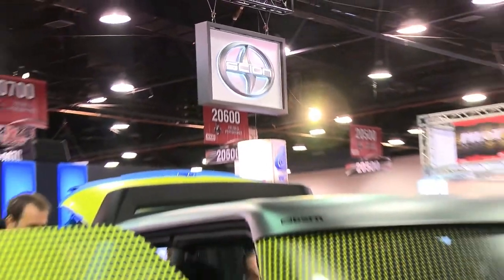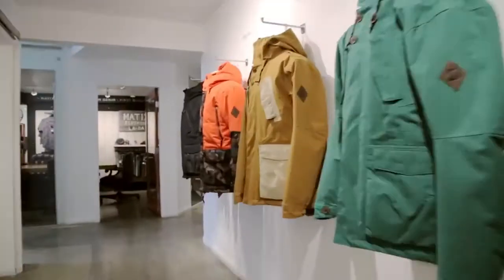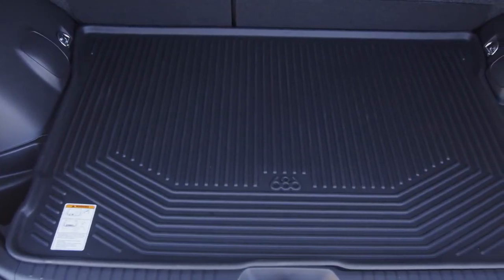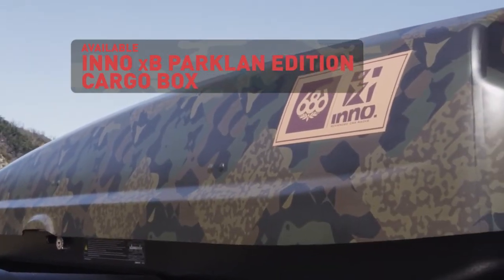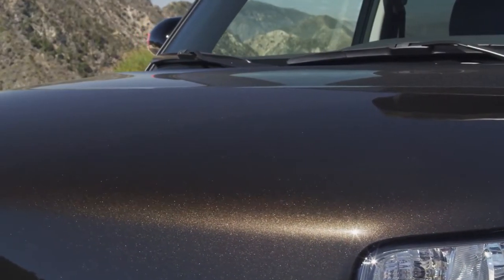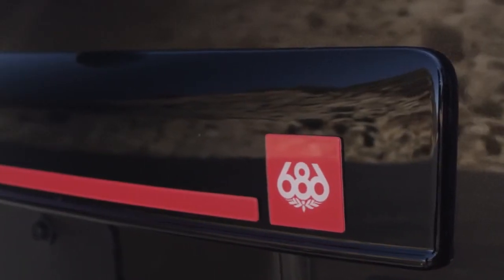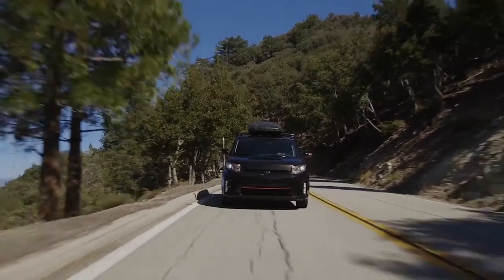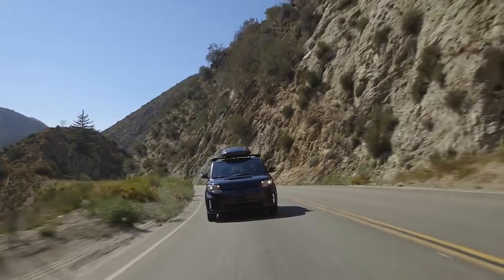2015 Scion xB 686 Parklan Limited Edition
Aiming at people who want to drive the car on the street or the slopes, Scion has join forces with 686, the snowboard technical apparel company, to create 686 units limited special edition xB dubbed “xB 686 Parklan Edition”.